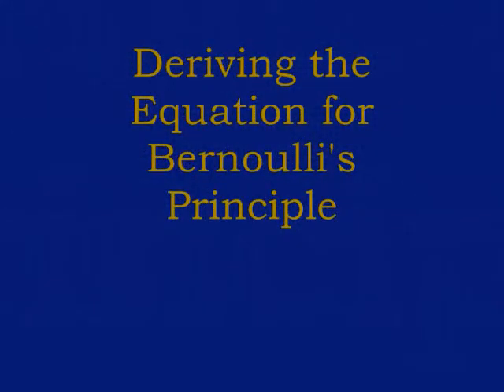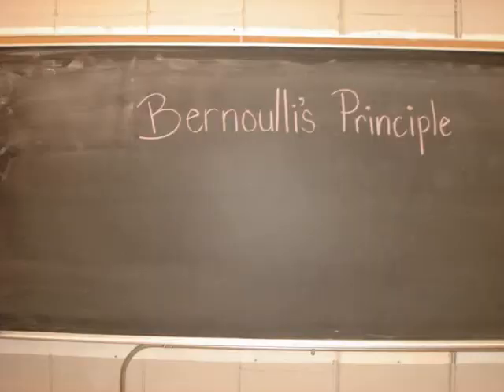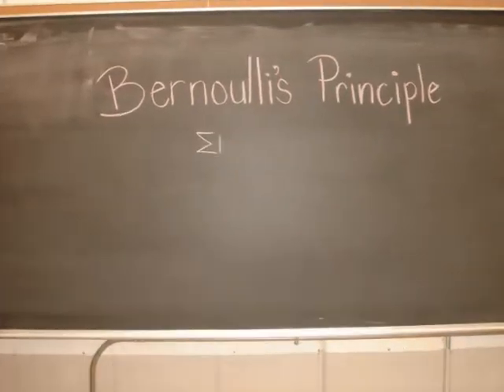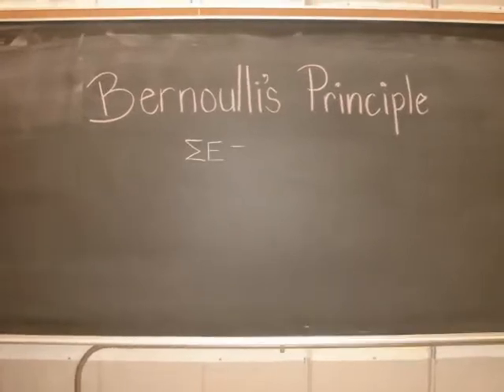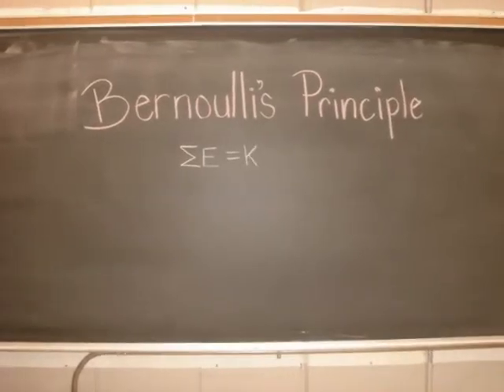Team Canaries ~PARADE~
- Parade Project, PCS 107